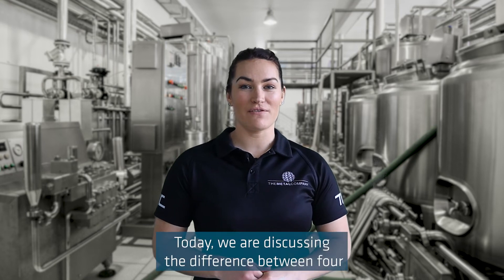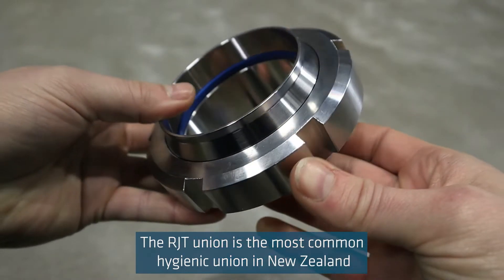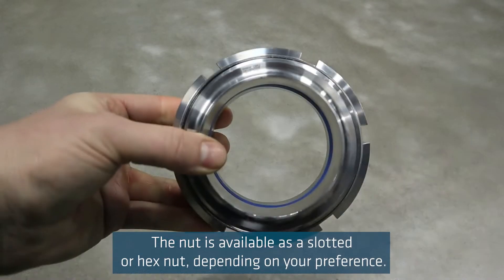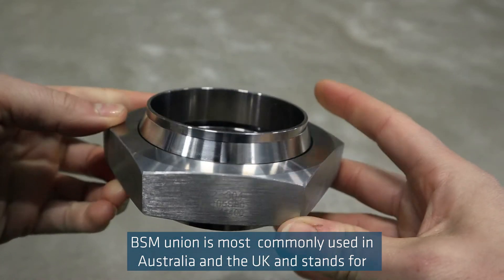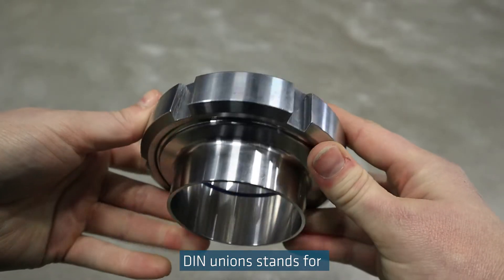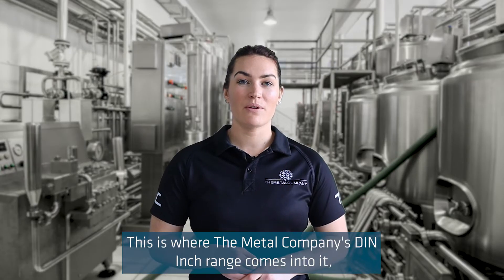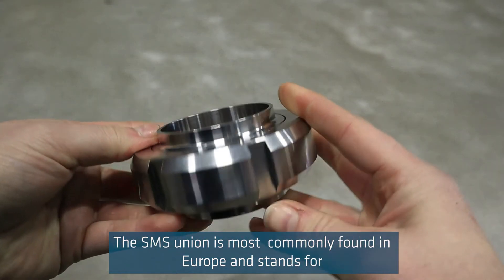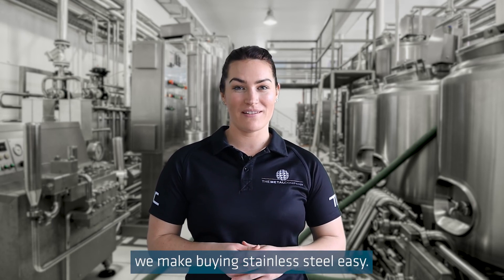How to Identify Between DIN, RJT, BSM & SMS Unions | The Metal Company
Unions can be so similar, let Sinead discuss with you what the differences of each Union are

The DIN Union, RJT Union, BSM Union and SMS Union are all sanitary unions commonly used in breweries, wineries, dairy and other food and beverage manufacturing applications. Here, Sinead will discuss with you what the differences between the unions are.